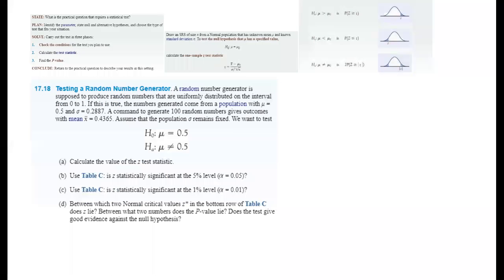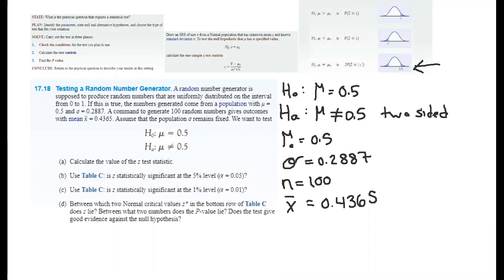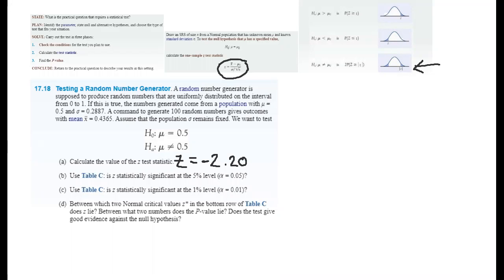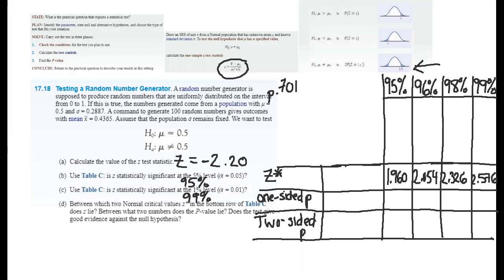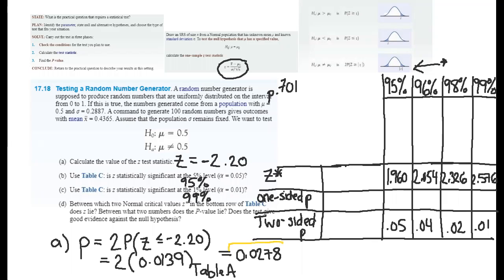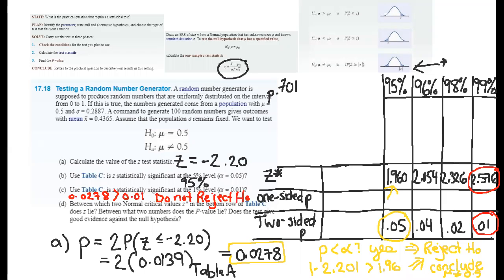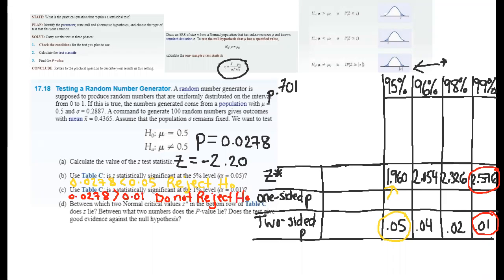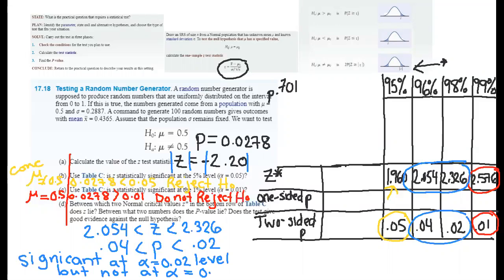(Ch 17 exercise 18) Two-sided Significance Test for mu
Using Table-A and Table-C
finding the test statistic z
mu (population mean)